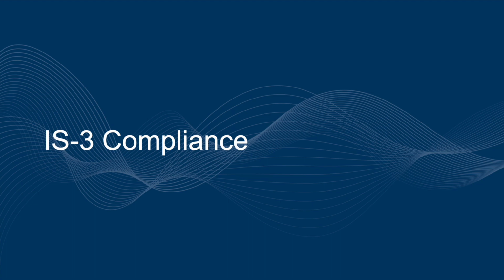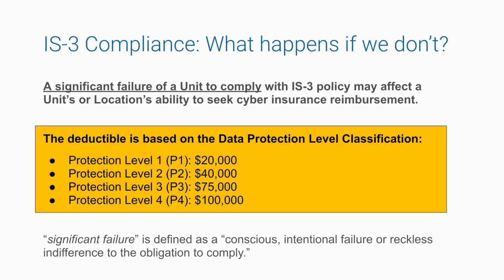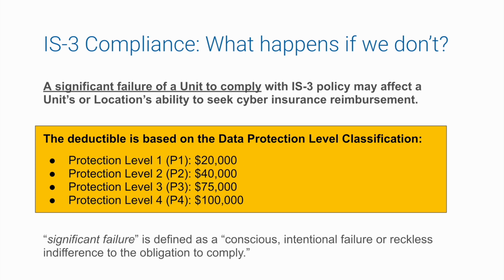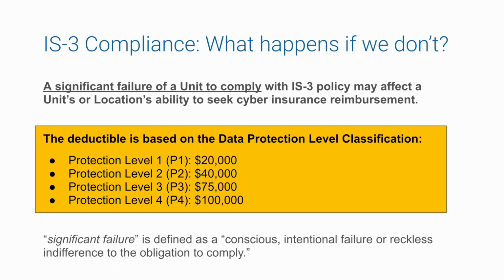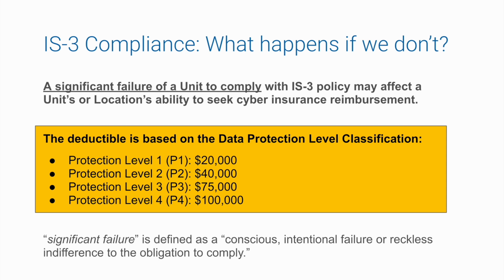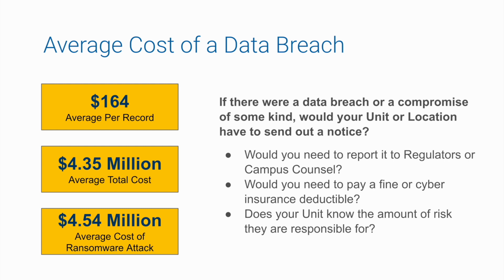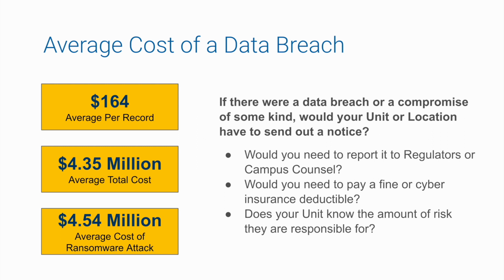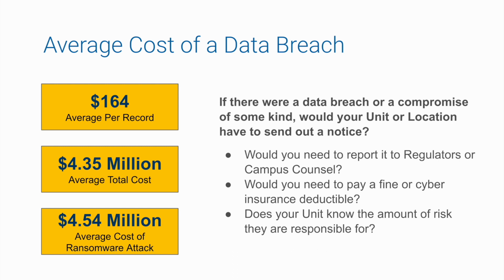UC IS-3 Information Security Policy Compliance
University of California IS-3 Information Security Policy Compliance